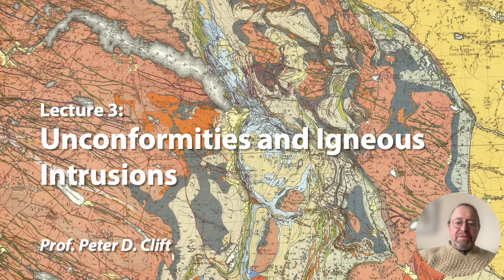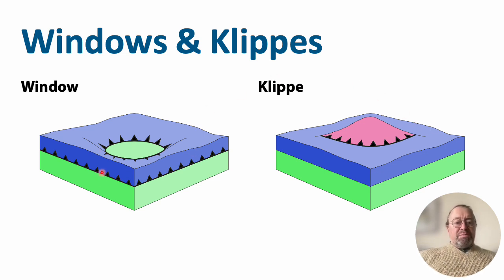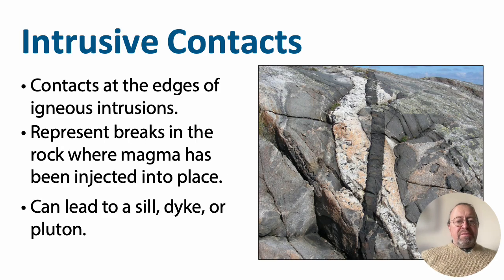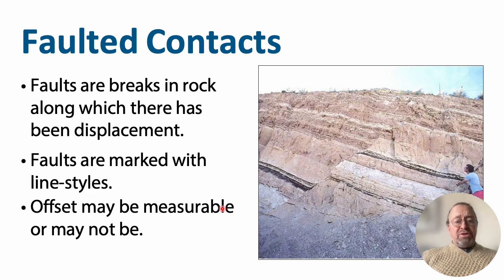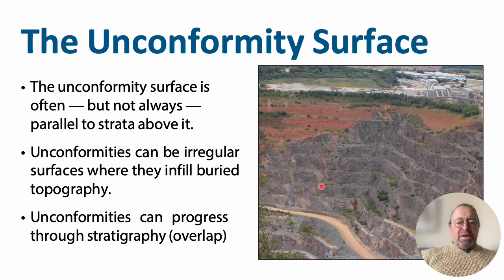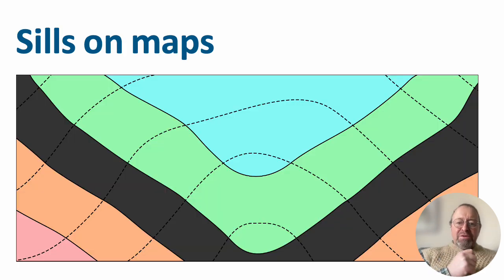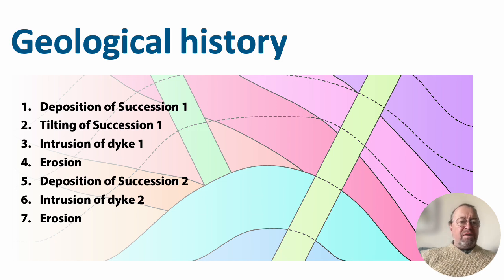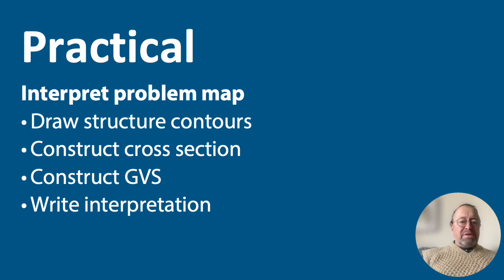Lecture 3: GEOL0015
Unconformities and igneous Intrusions